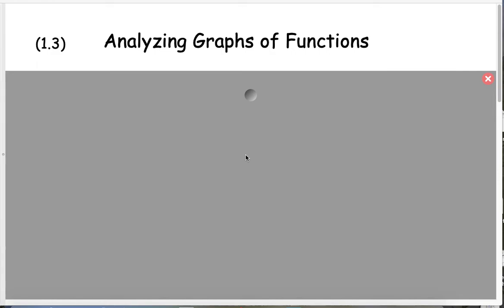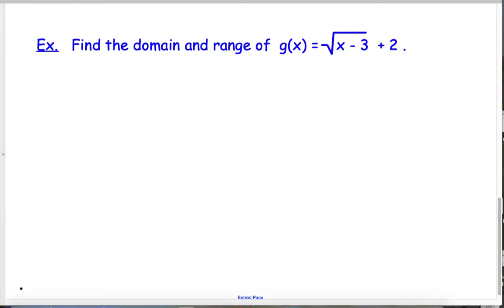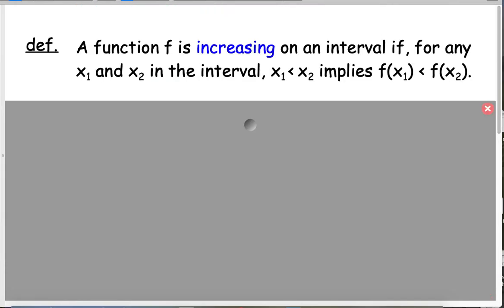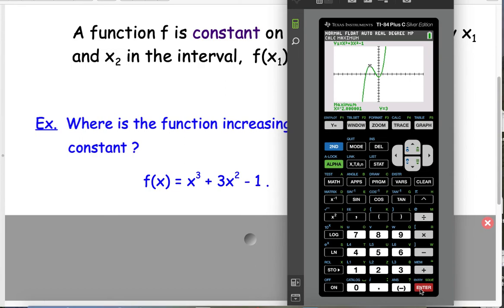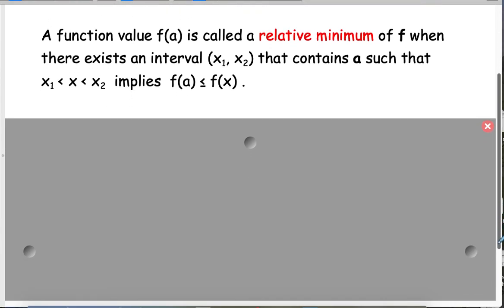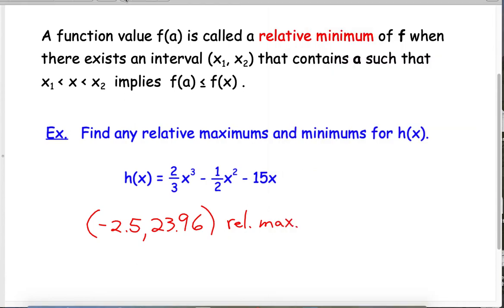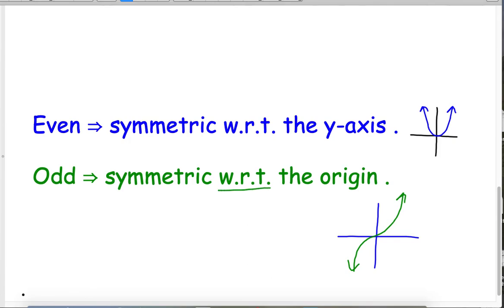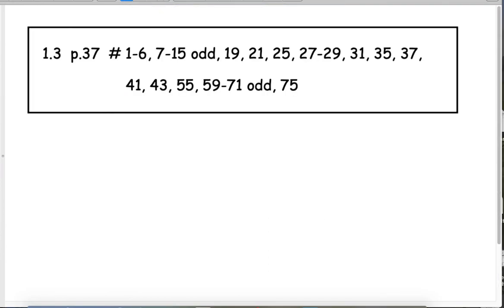Precalc H - unit 1 day04 functions